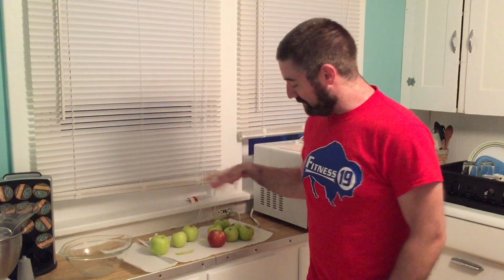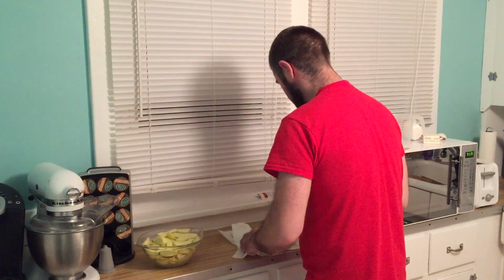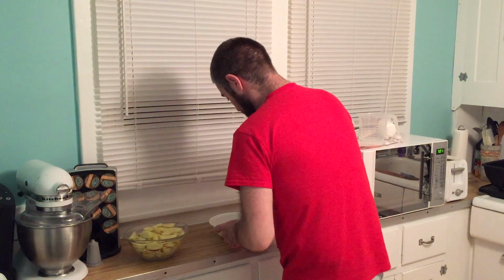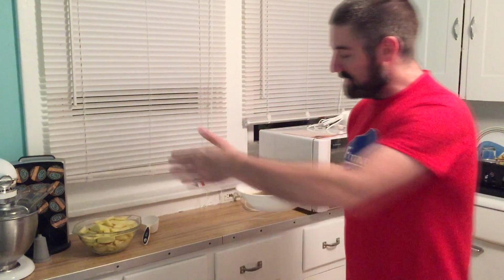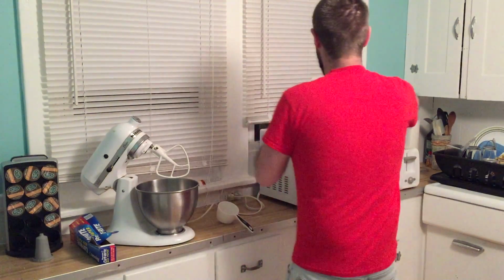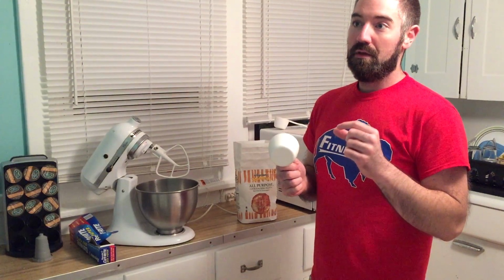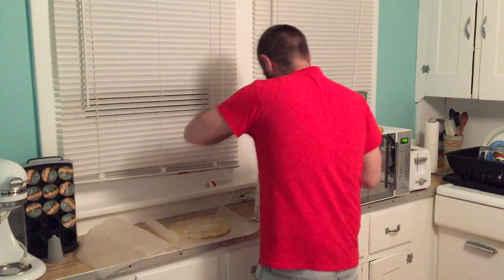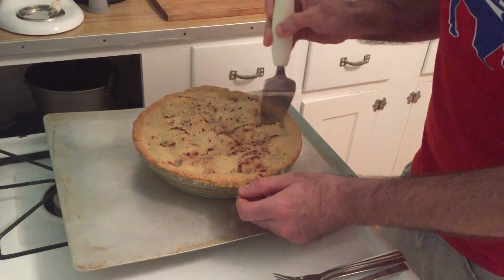Mik Hot apple pie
Mik flo hot apple pie shows how he make it. now did edit make view able up in speed up due this taking over 2 hours due starting from bottom and cooking but well worth it.
The recipe
Start with 9" pie tin
8 Apples (Granny smith)-diced up with no skin
3 Table spoon of flour
1/2 cup butter
1/2 cup sugar
1/2 cup brown sugar
1/4 cup water

melt butter in sauce pan or macro wave make sure watch depending on your heat. After melted
Next add the flour until turns into a paste, Next add both sugars and the water. stir the gave in sauce pan or macro wave until boil stir around. let it simmer for 5 min.
Then combine this mixture to your chop apples.
Next if you have pie crust you got from the store you add you apple mixture to it, cook time 425 for 15min then 350 for next 45min.
or you want make your own pie crust which taste a lot better here a recipe for that.

pie
crust
4 cups flour
1 3/4 cups Shortening
3 Tablespoons sugar
1 egg
1/2 cup water

In large Mixing bowl, Combine Flour, Shortening, Sugar and salt, blend together next  egg and water- mix with good,

next use wax paper put your pie crust on, roll out until it flatten out until you can put in your pie tin. make sure you take all extra for you can make the pie crust top.